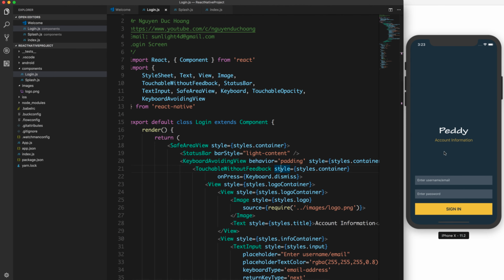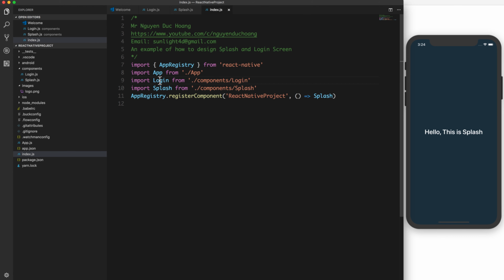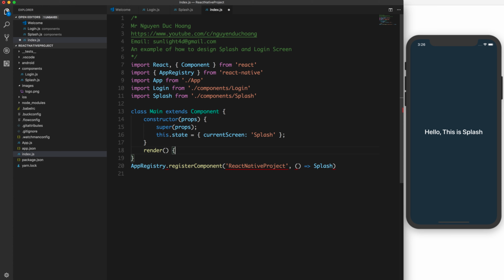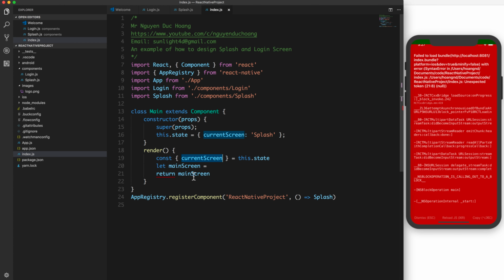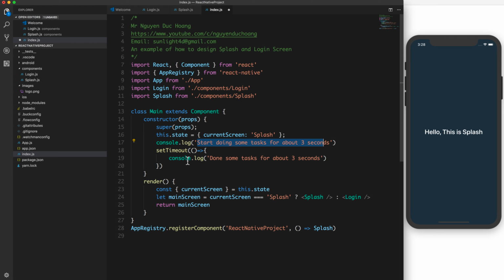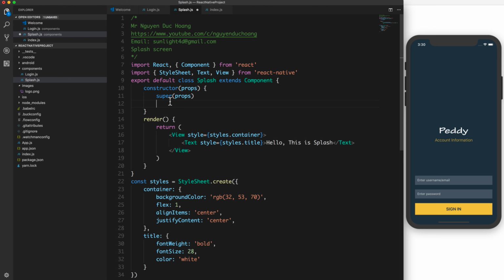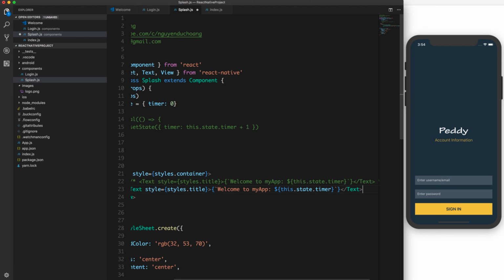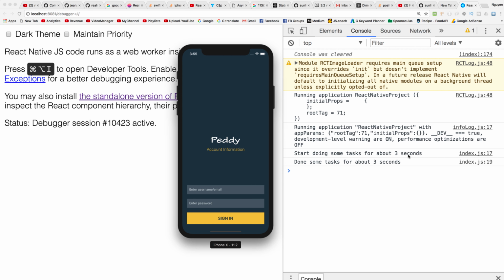Lession 63 UI Design#2 Navigate between Splash and Login without StackNavigator